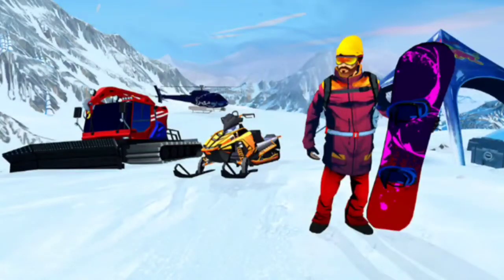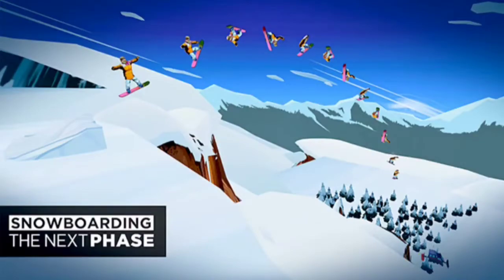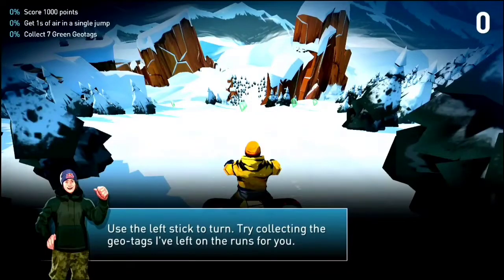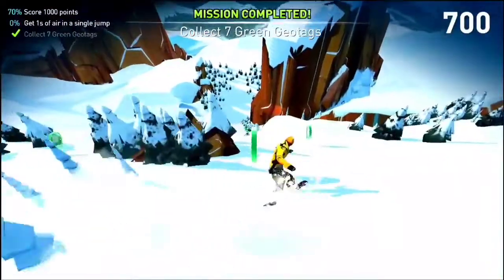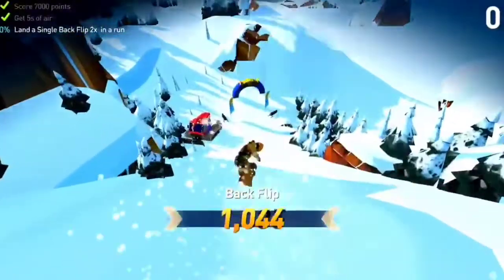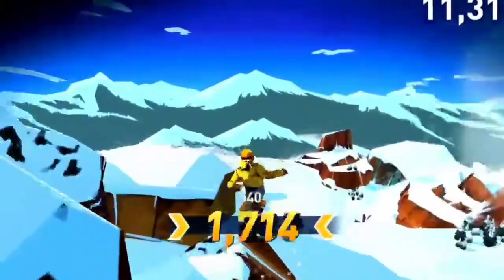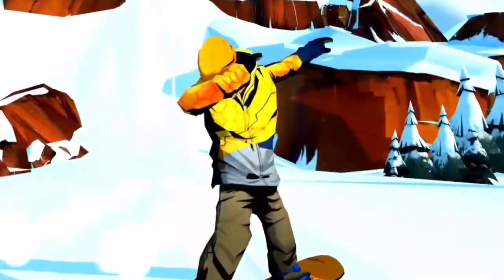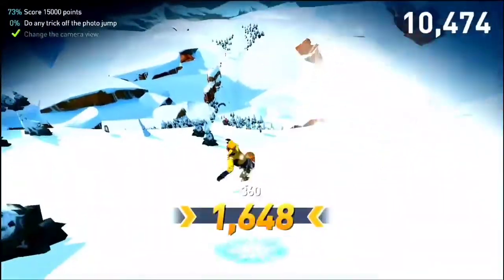I'm an Olympic Snowboarder! | Snowboarding The Next Phase | Nintendo Switch Review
I'm an Olympic Snowboarder! | Snowboarding The Next Phase

follow me on alternative media in case I'm canceled again!

prepare for the next government planned emergency! get your supplies